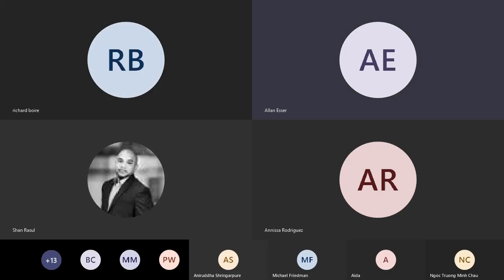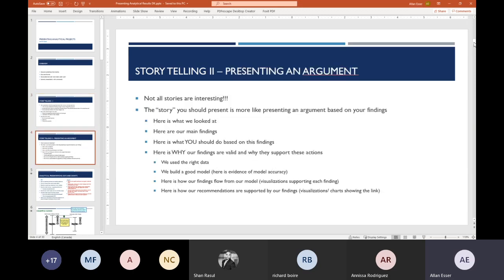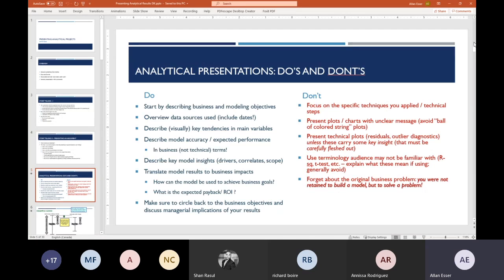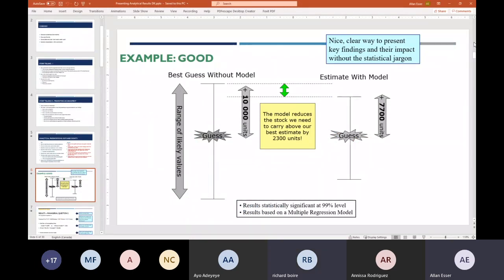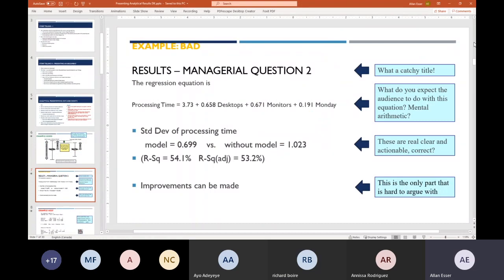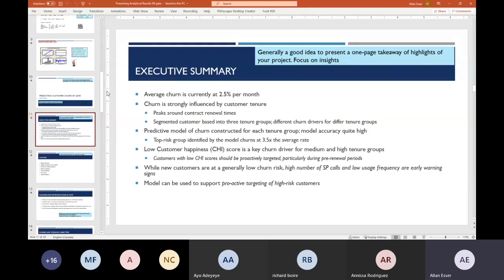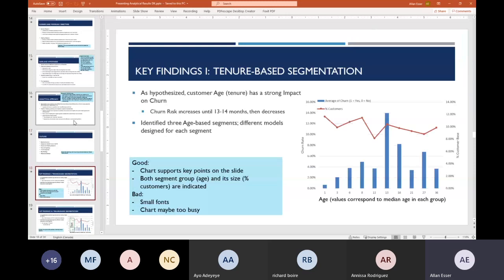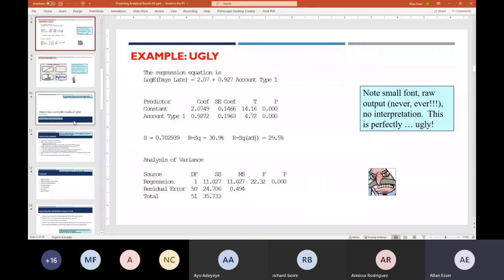Allan Esser on Story TellingExerpt from GBC Competition Q&A Sessions April 20 2020